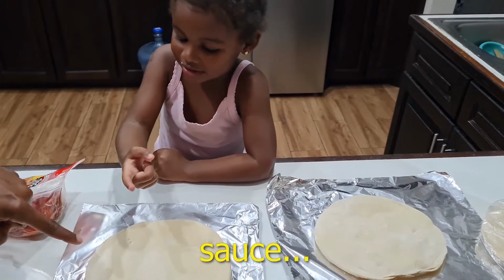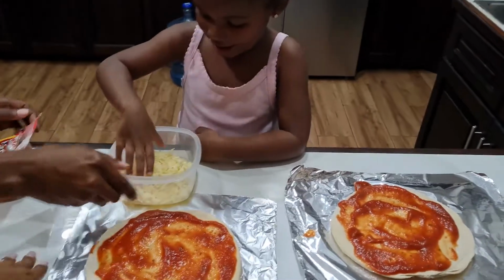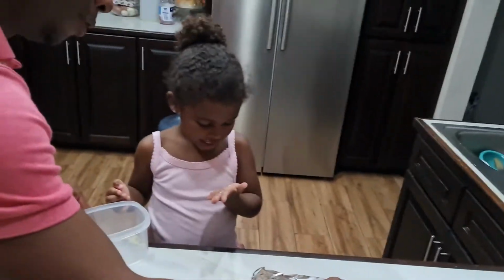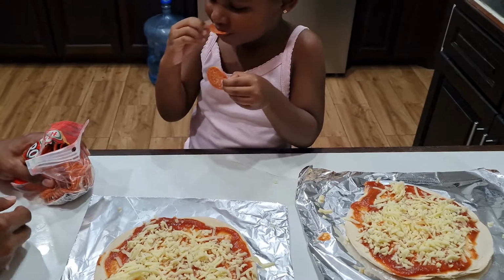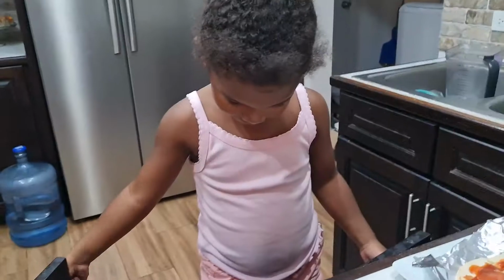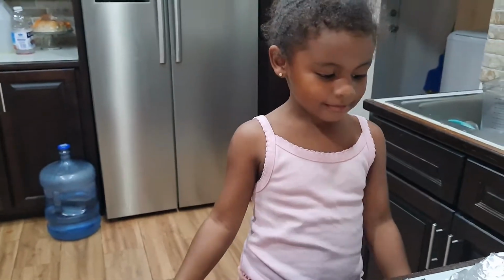Cooking with Brielle - Mini Pizzas